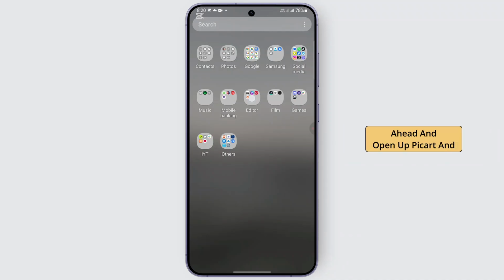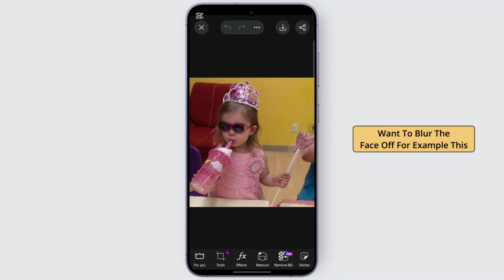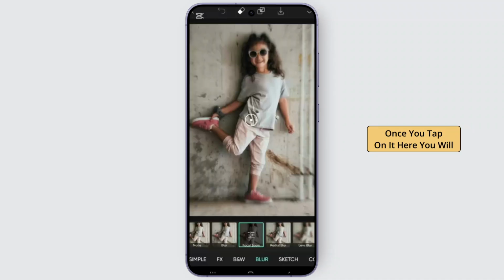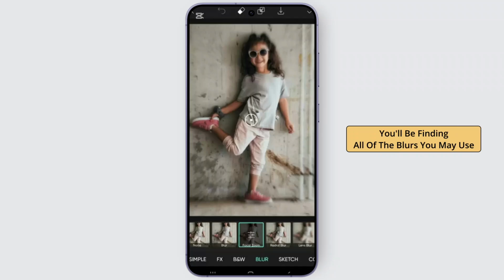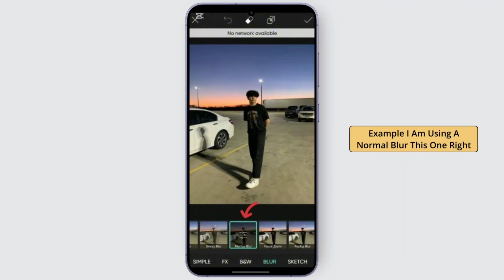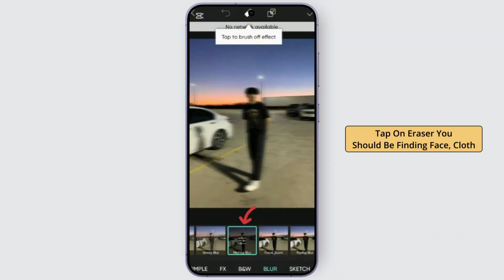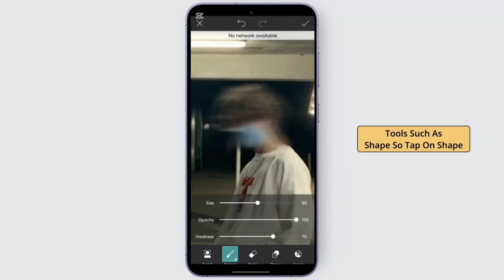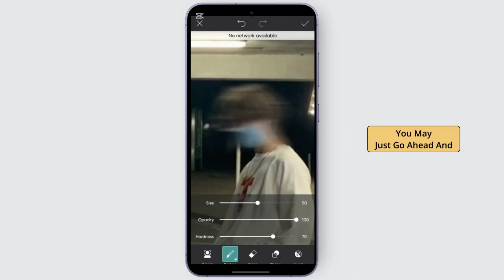How to Blur Face in PicsArt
How to Blur Face in PicsArt (2025)! Want to blur a face in your photo using PicsArt? This video will guide you through the steps to easily blur faces and create privacy in your images. Whether you're asking, "How do I blur someone's face in PicsArt?" or need help using the editing tools, this tutorial has you covered. Learn how to apply a smooth blur effect for a clean, professional look. Watch now to see how you can blur a face in PicsArt today!

Timestamps:

00:00 How to Blur Face in PicsArt
00:10 How Do I Use the Blur Tool on PicsArt?